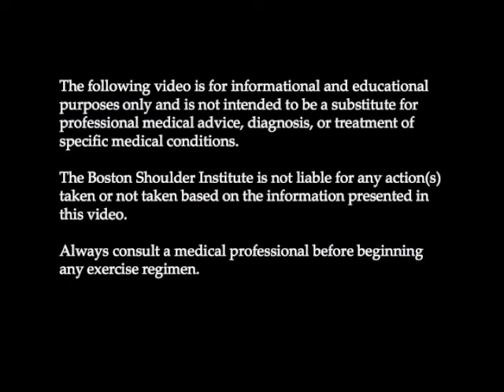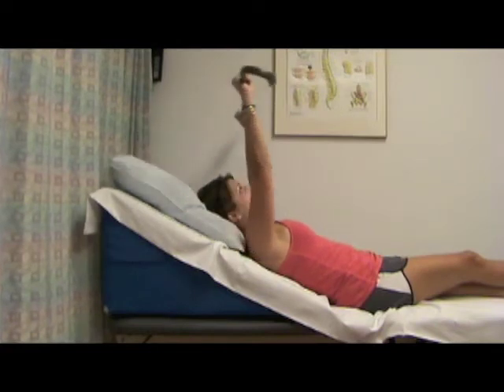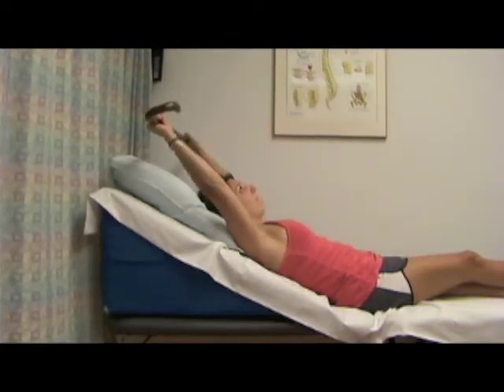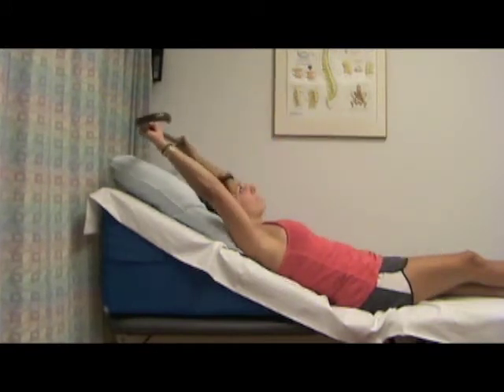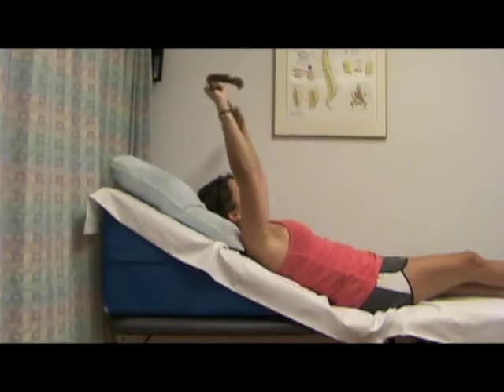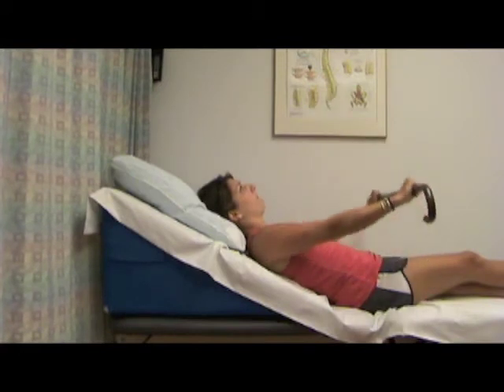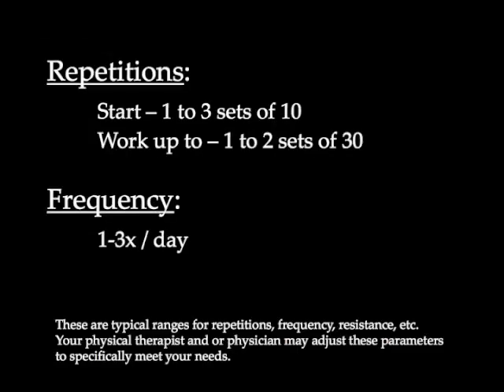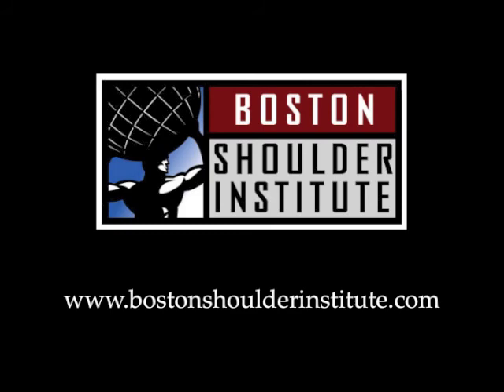BOSSHIN PT 15 Supine with Wedge Full Flexion with Cane